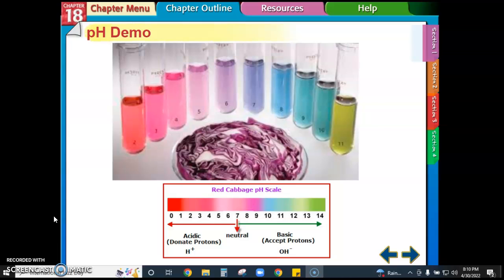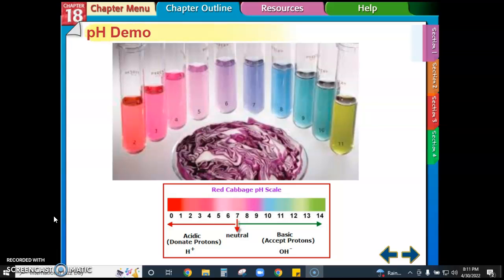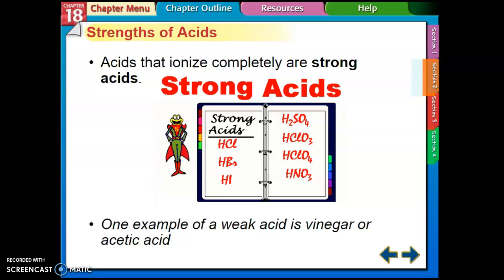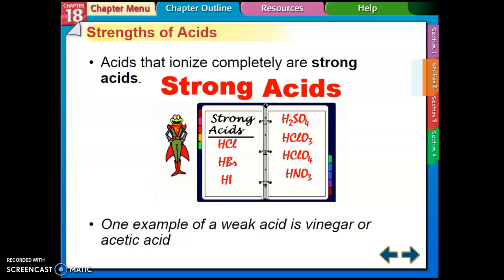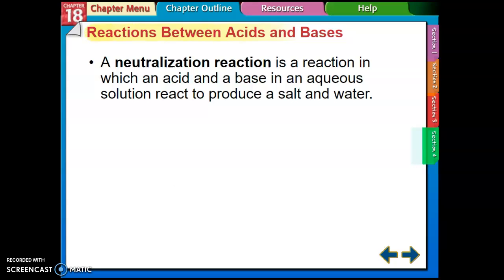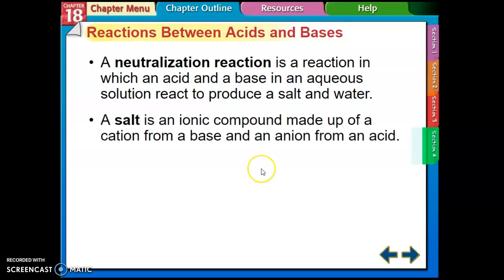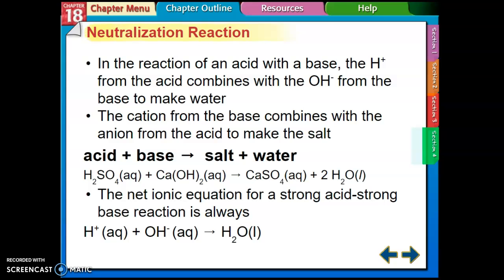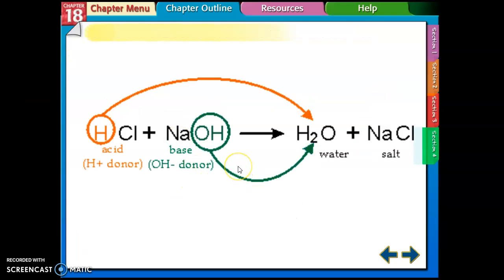Acid Base Notes Friday